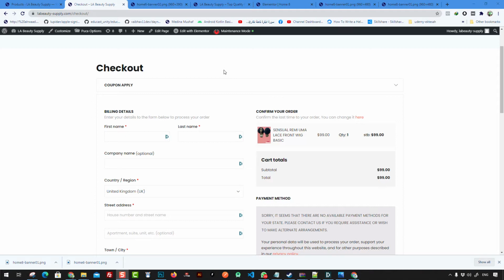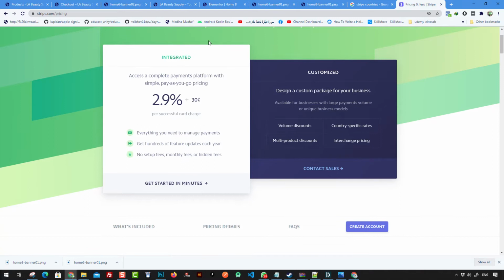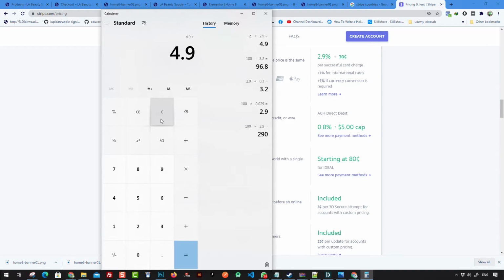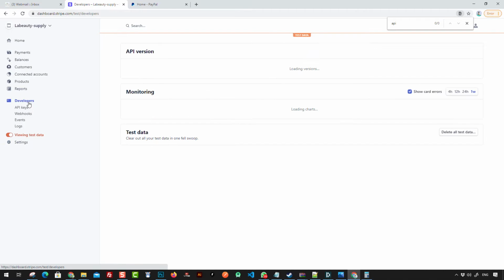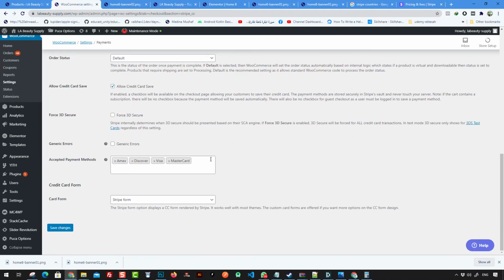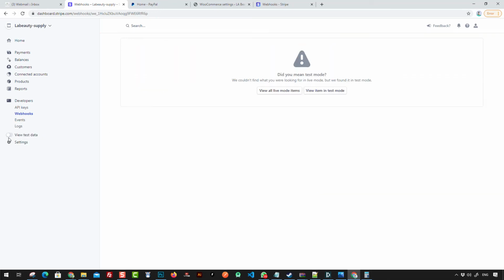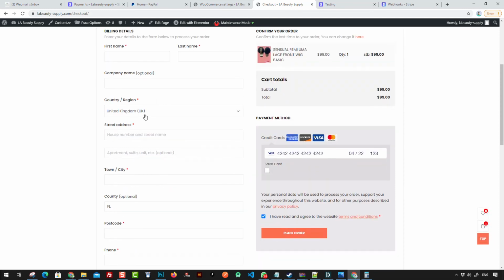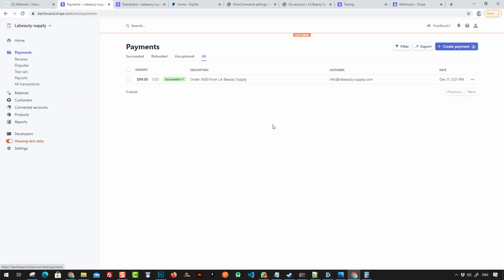WooCommerce complete course part9 - add stripe and credit card payment to your site